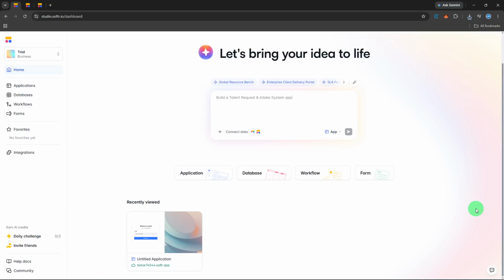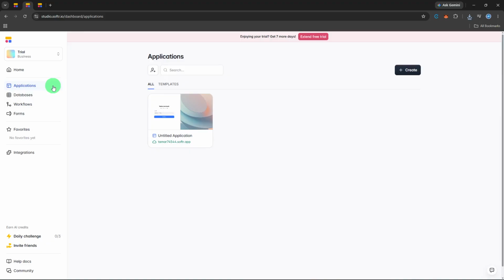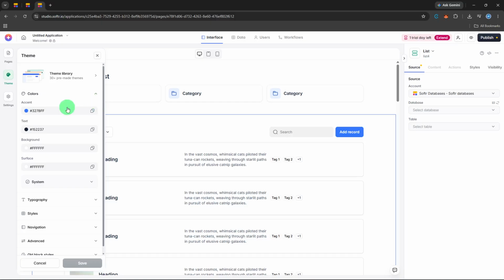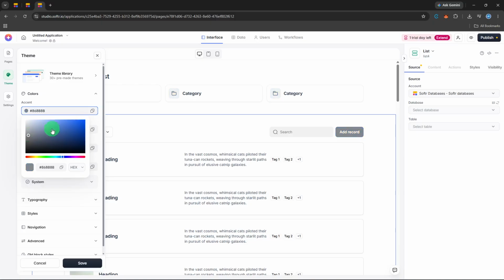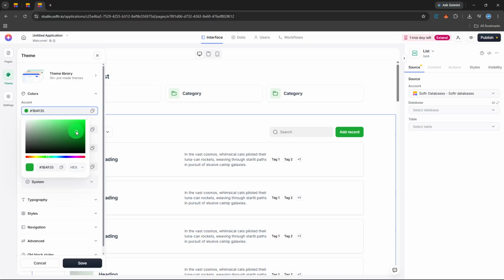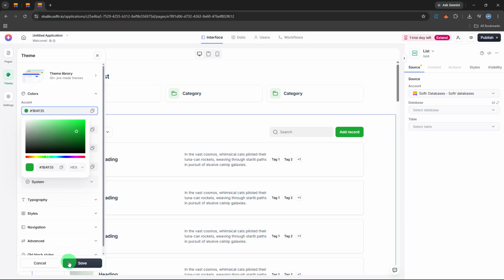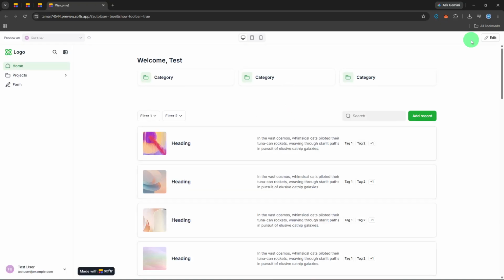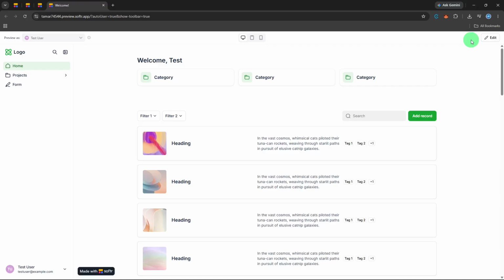How To Change Colors In Softr [Ultimate Guide]